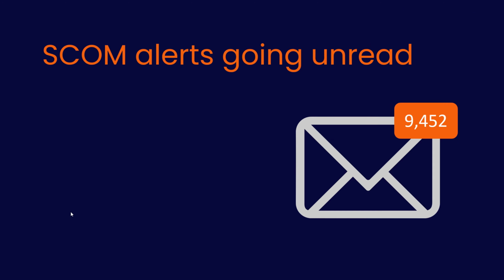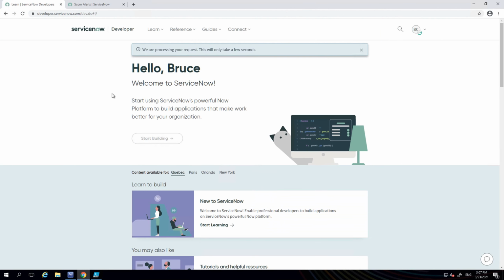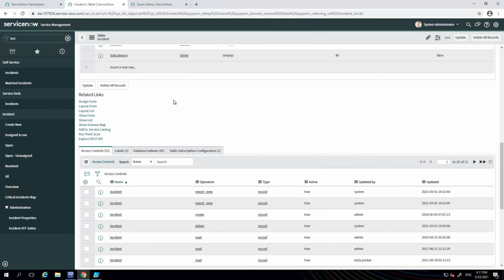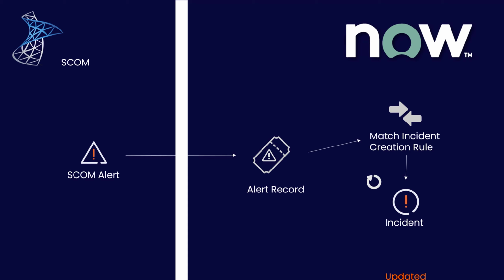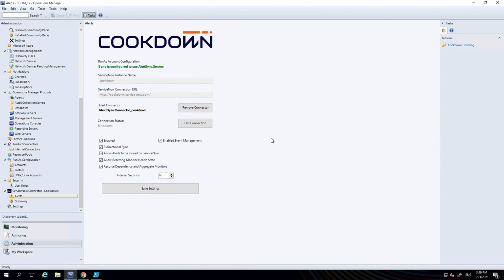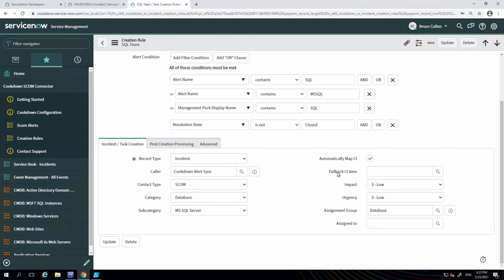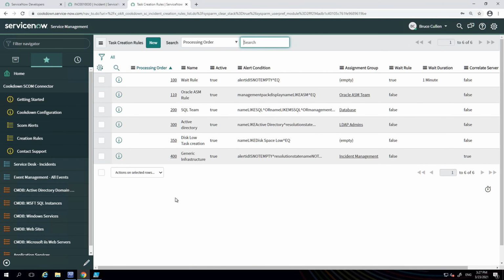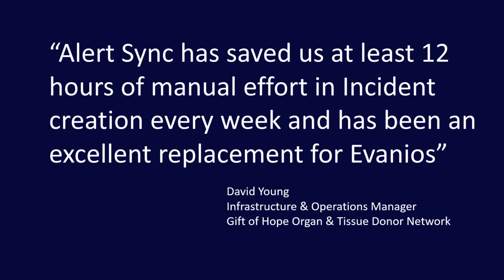DIY Guide to Building a SCOM Connector Webinar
Find out how to use PowerShell and REST APIs to integrate SCOM alerts into ServiceNow.
In this webinar, we'll take you through building your own SCOM connector for ServiceNow using Powershell to send SCOM alerts to the Incident table.

This DIY guide illustrates how to get alerts out of SCOM to your cloud platforms, therefore you can apply these principles to any similar system.

To find out more about Cookdown's SCOM Connector for ServiceNow check out:
Alert Sync: Automates Incident creation from SCOM alerts.

Discovery: Populates your CMDB from SCOMs existing datastore and maps Business/Application Services in ServiceNow using your existing SCOM agents.